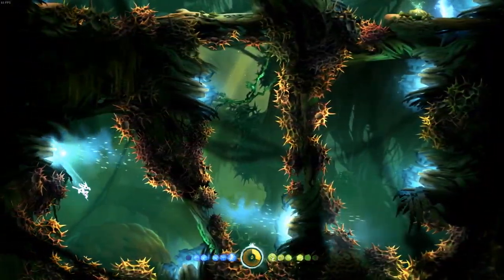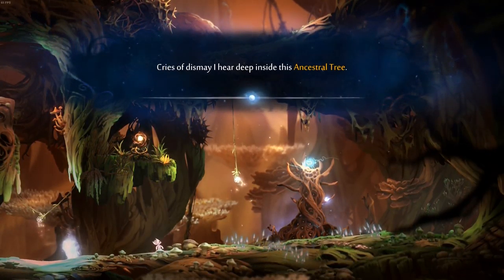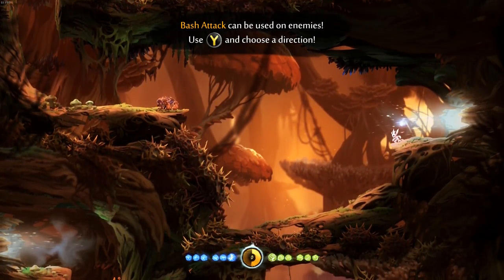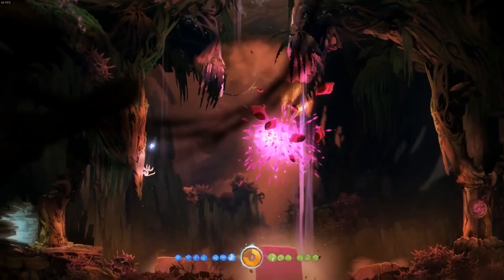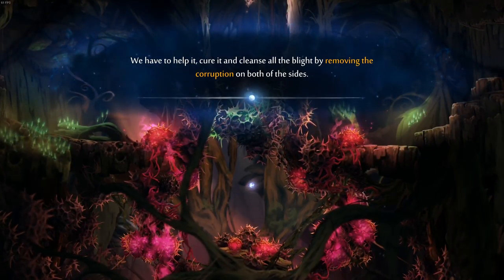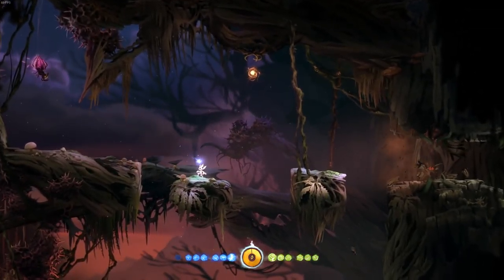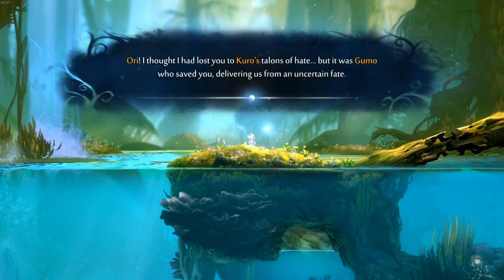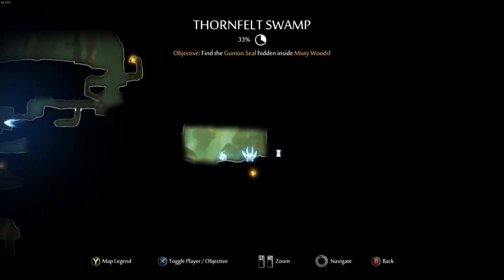Ori and the Blind Forest Definitive Edition Playthrough Part 5 - Ginso Tree (PC)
Playing Ori and the Blind Forest Definitive Edition on the PC for the first time.